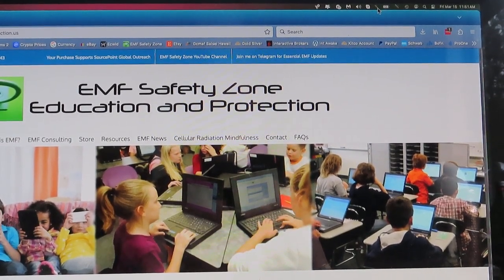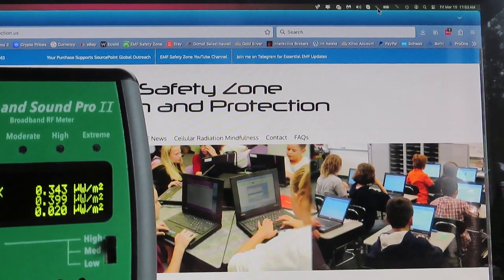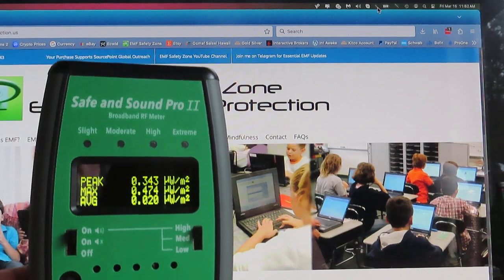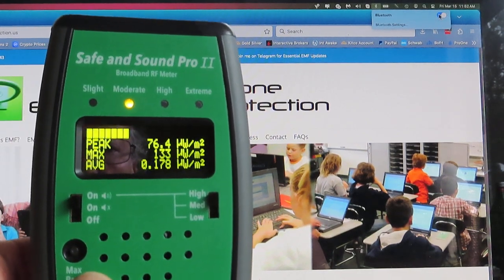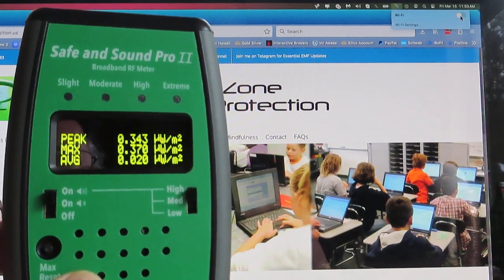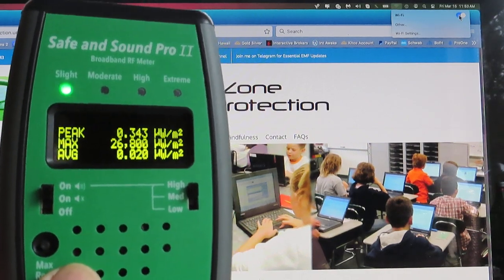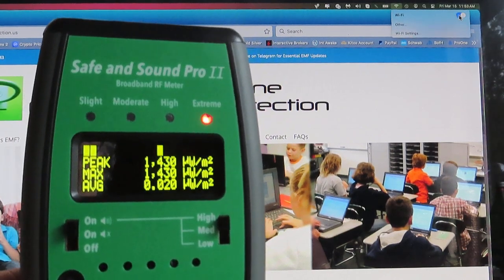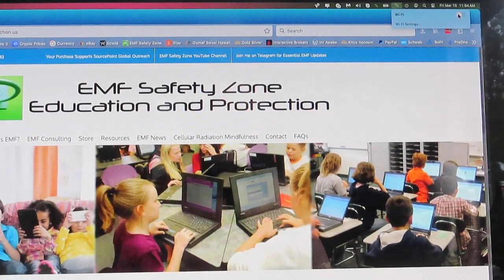WiFi and Bluetooth Radiation Measured - WiFi and Bluetooth Microwave Exposure from Computer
Most people do not realize that they have the bluetooth and wifi options enabled on their computer and cell phones even when they are not using them. When in use and when not in use, both the bluetooth and WiFi functions are emitting spikes of microwave radiation from a cell phone and from a computer. Although some source suggest 'non-ionizing' radiation is not powerful enough to damage DNA, this is not true and have been proven to be false by independent researchers the world over. Even low levels of microwave exposure can damage the blood/brain barrier (genotoxic) according to many authoritative sources. Another wake up call!

Healthy, Joyful, Sustainable Living Ebay Store: